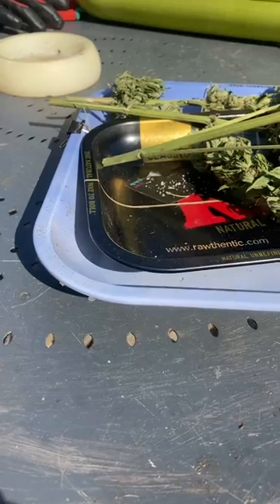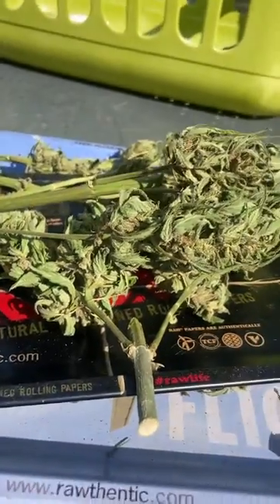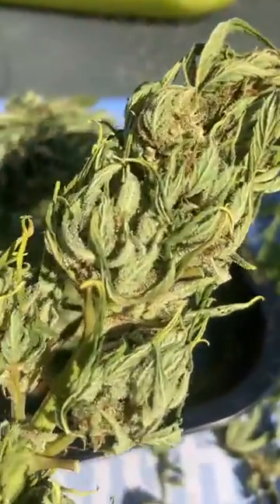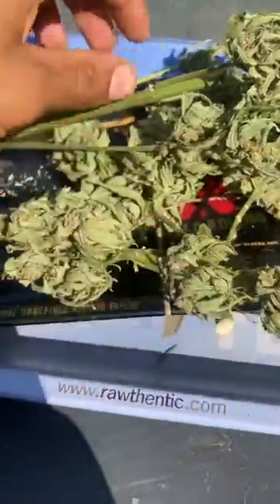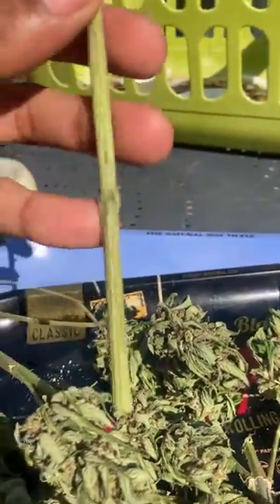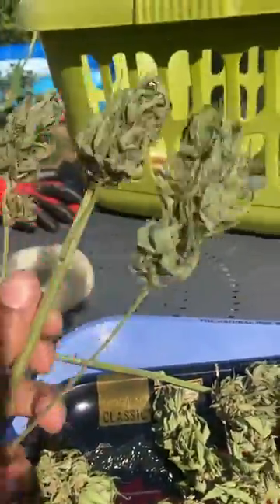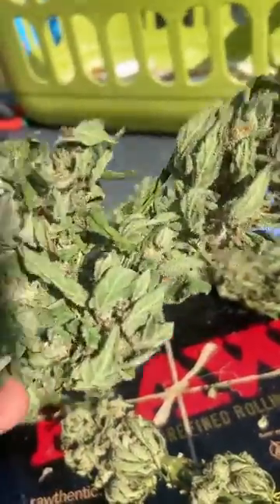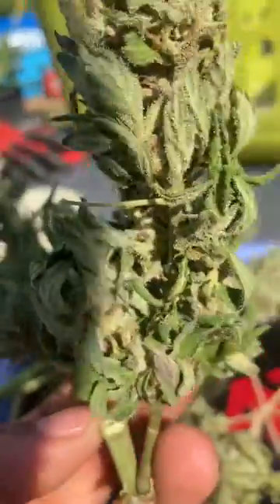Uk gorilla grown dosidos auto b4 trim Real gorilla seeds